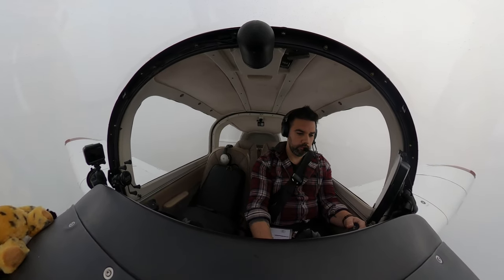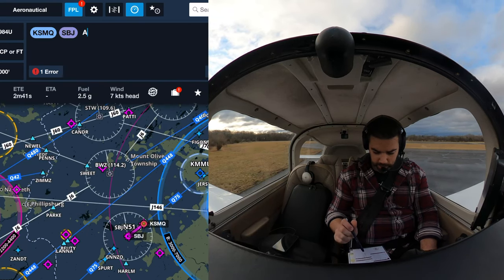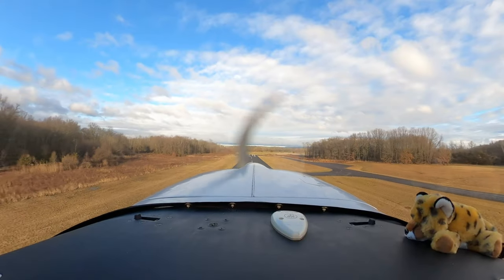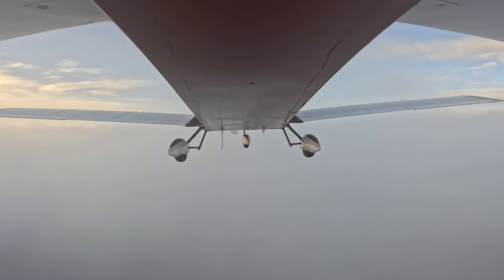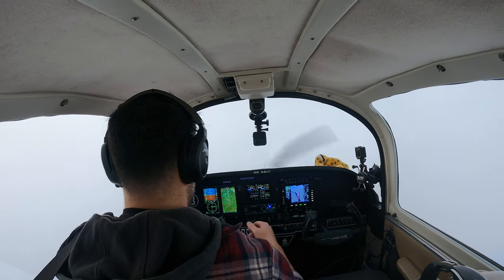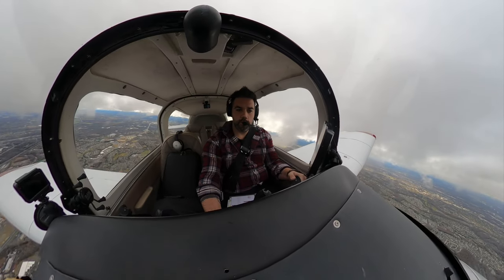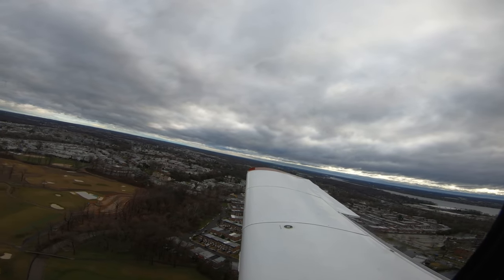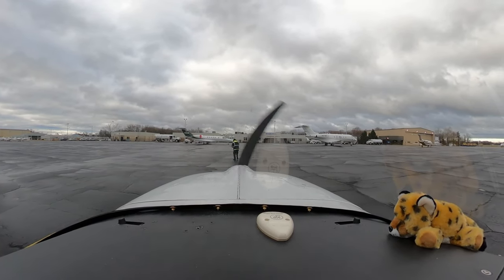Flying to work in BAD WEATHER: Single-Pilot IFR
A short flight in imc , busy airspace and with an instrument approach. Come along on this IFR hop to Northeast Philly, as I commute to work to beat the 2-hour traffic on the road. A step-by-step view of getting an IFR clearance from a non-towered airport, then a short and intense flight with moderate turbulence, IMC and a GPS approach.

*Legendas em Português disponíveis // Portuguese captions available*